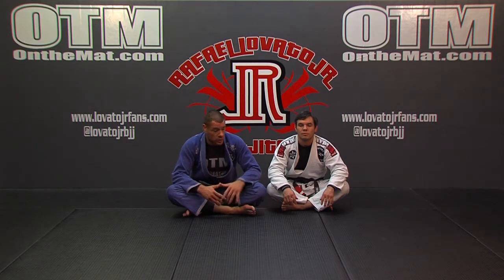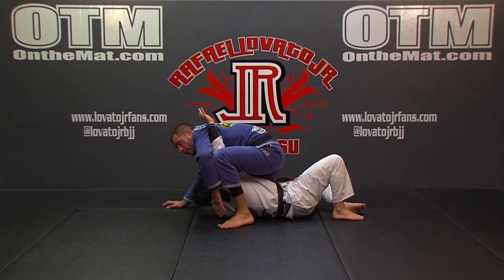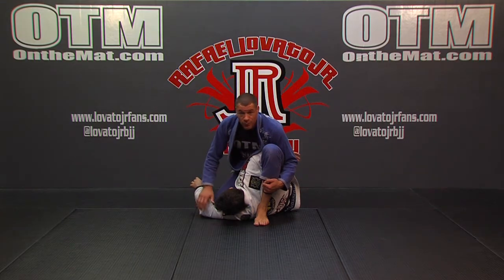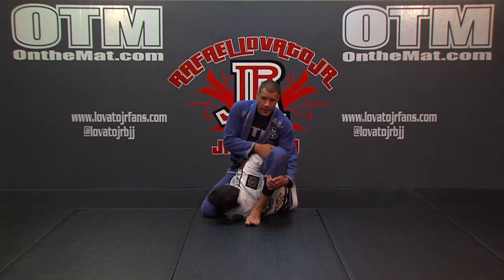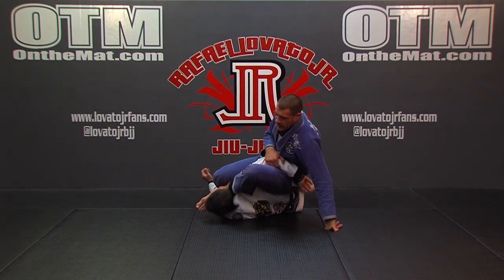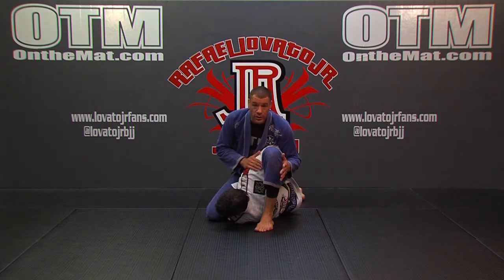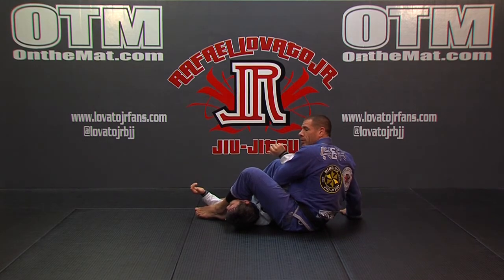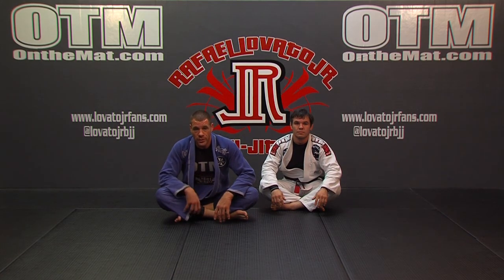Monoplata Setup with Rafael Lovato Jr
A beautiful submission. Check out how to catch the monoplata when they over extend with their underhook.